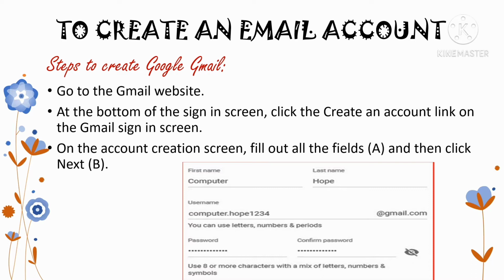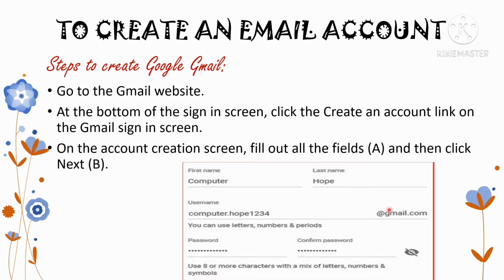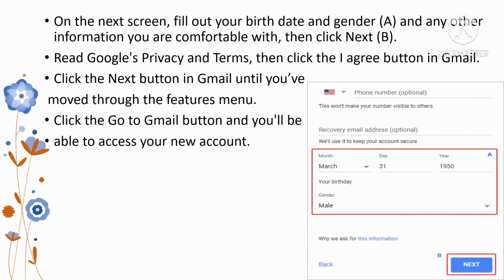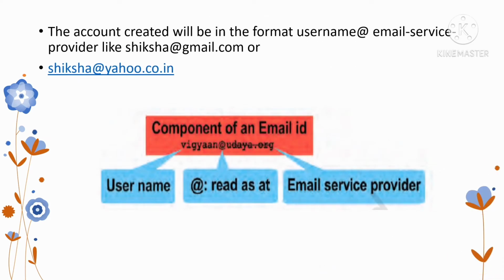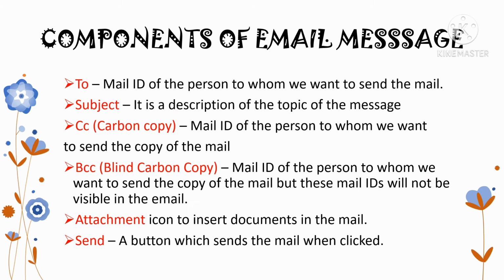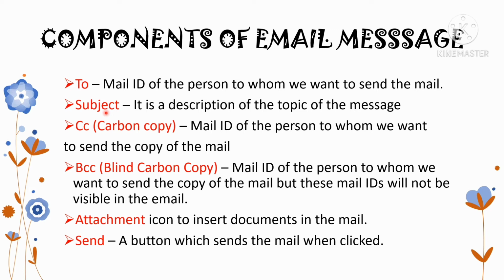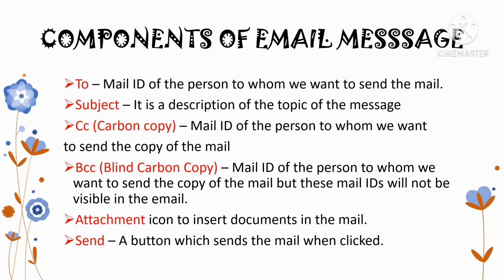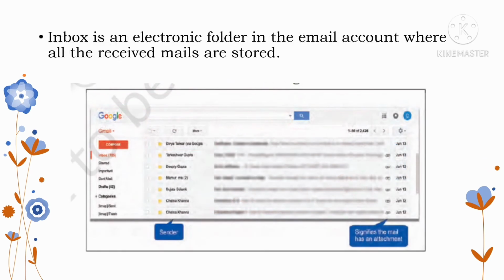Class - 9 ICT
Chapter  - 6 Getting  Connected  Internet